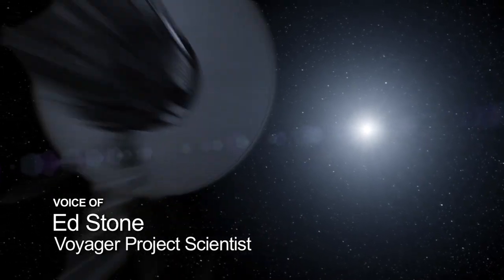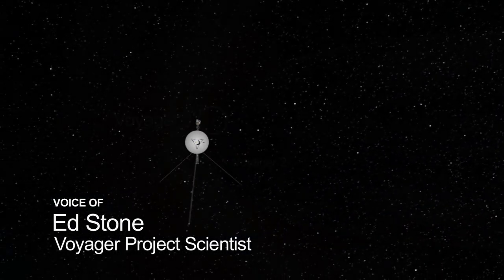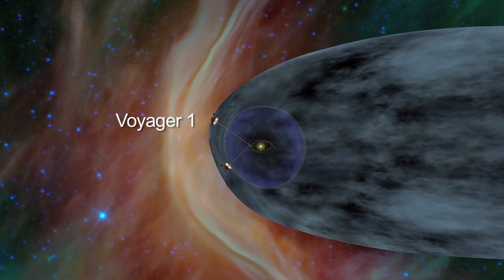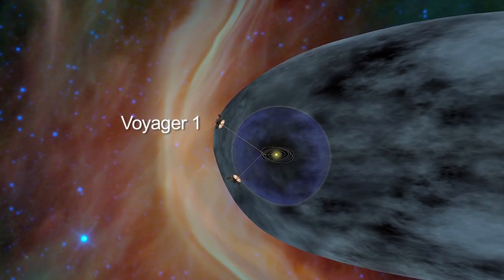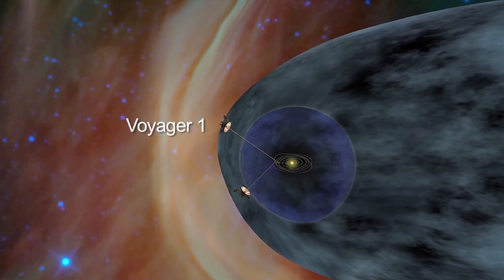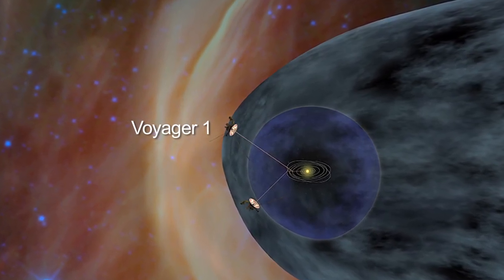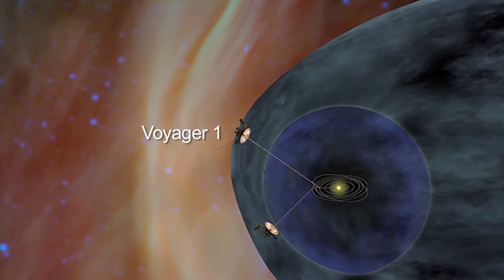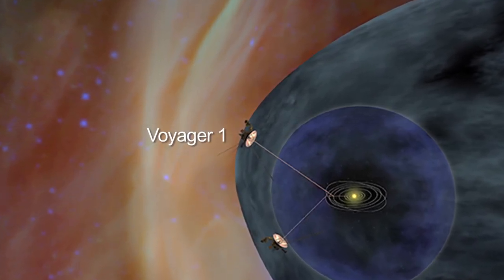Voyager's Ride on the Magnetic Highway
NASA's Voyager 1 spacecraft has entered a new region of our solar system that scientists feel is the final area the spacecraft has to cross before reaching interstellar space.